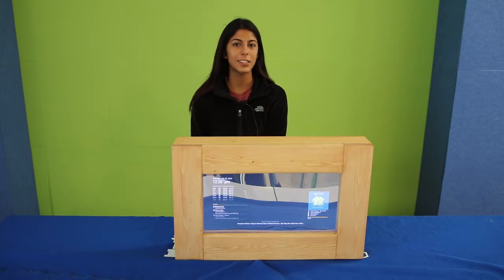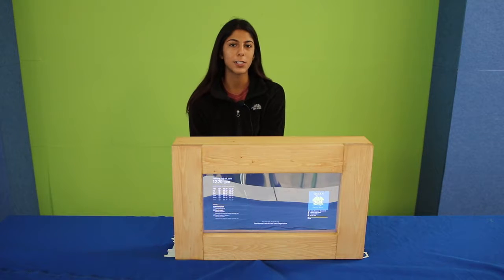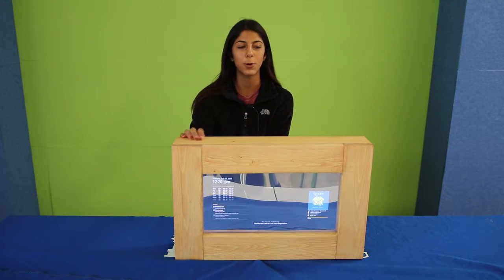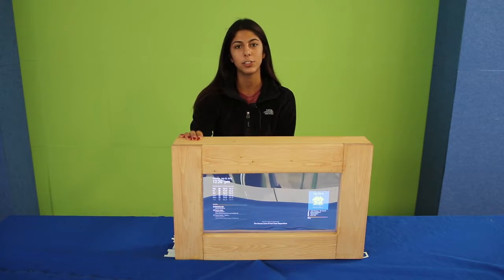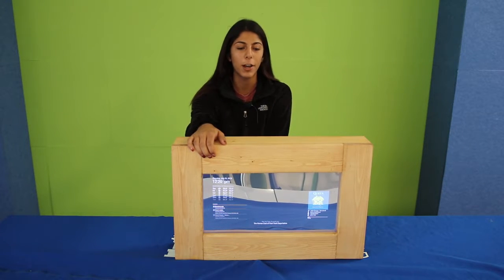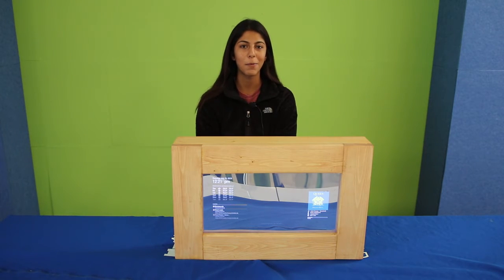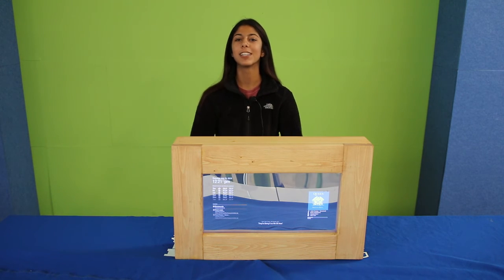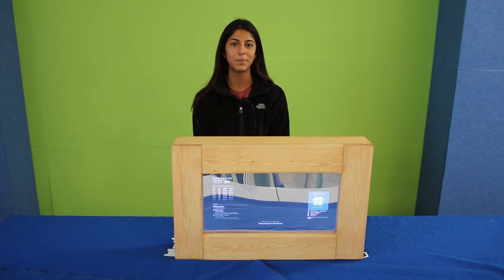Jenovia - Final Milestone - Magic Mirror